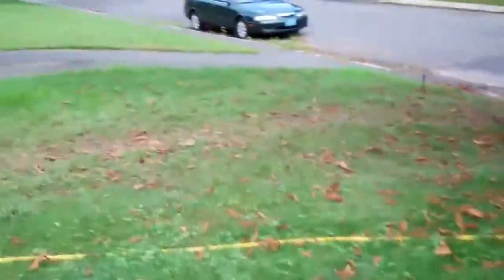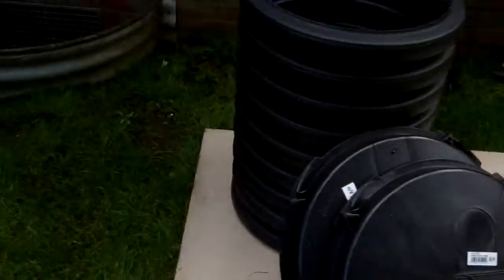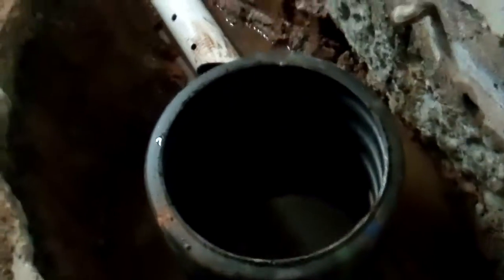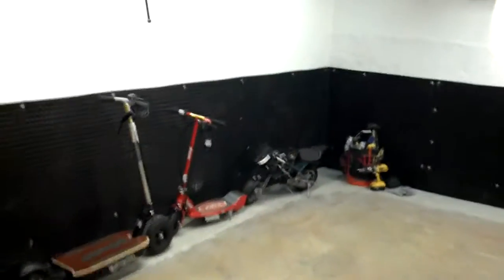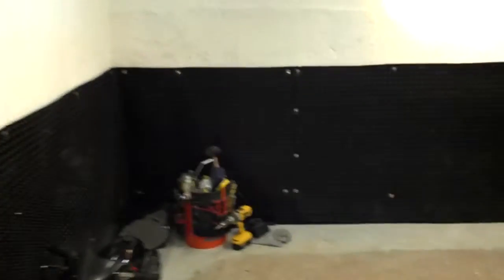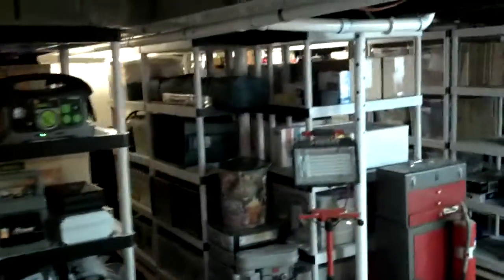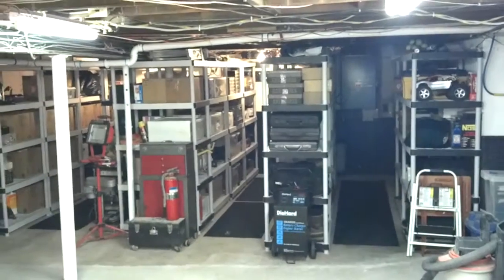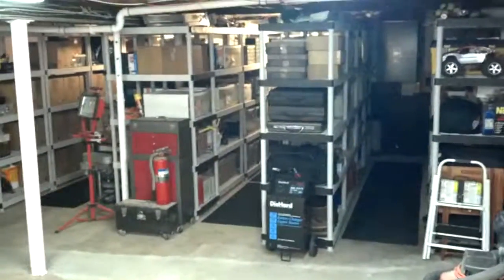Basement Waterproof. Before and after.